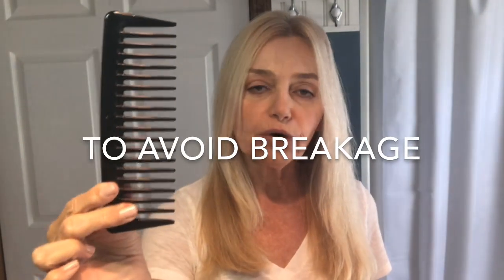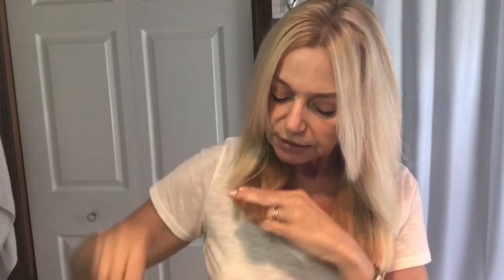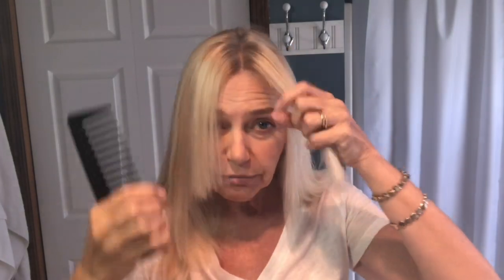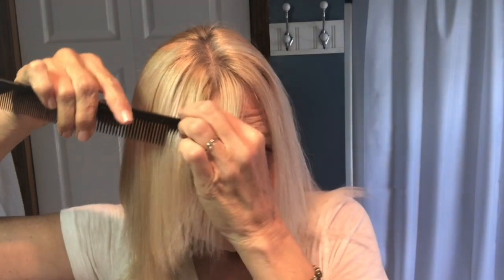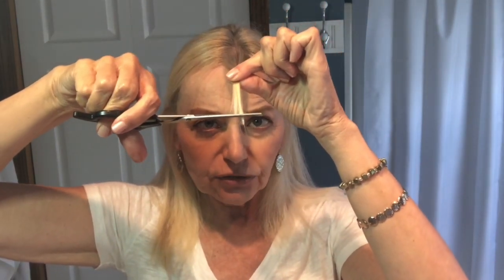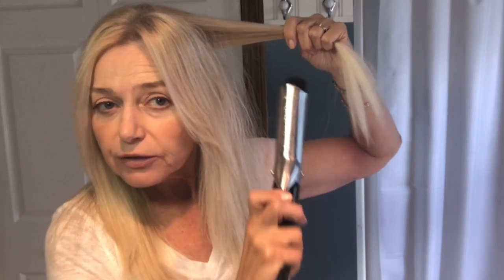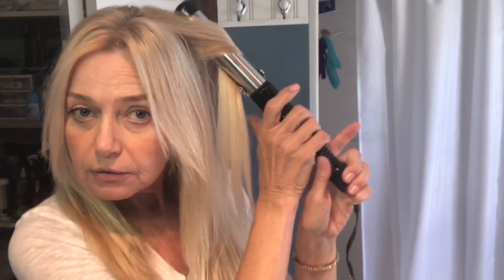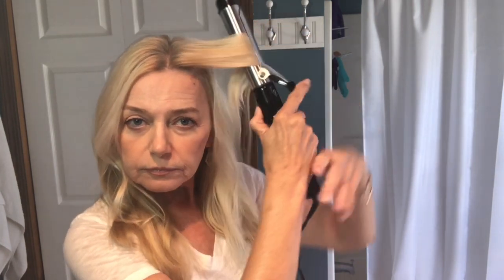Trim and Style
All opinions are my own,I am sharing what works for me.  Please,do your own research before trying anything mentioned in my videos.